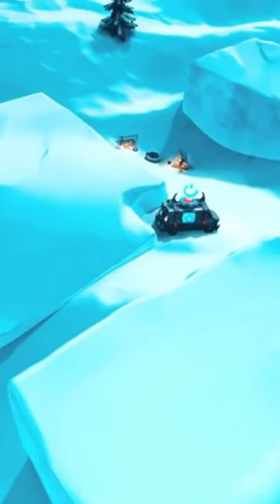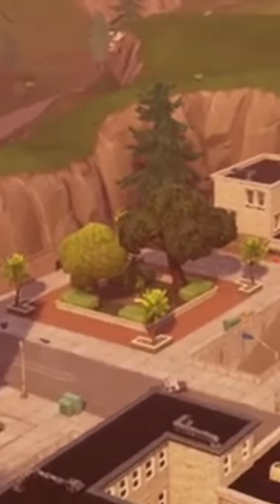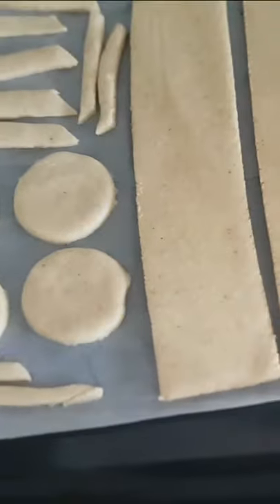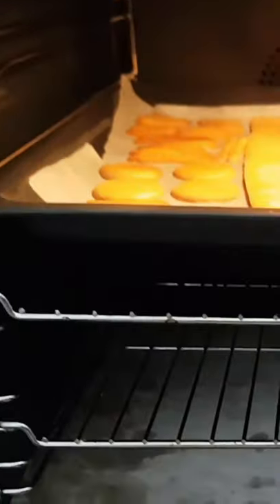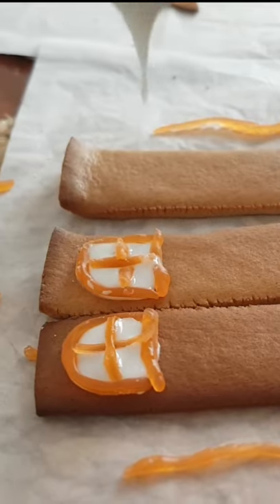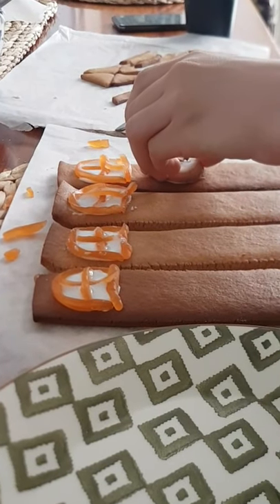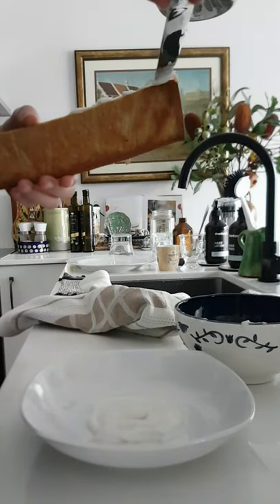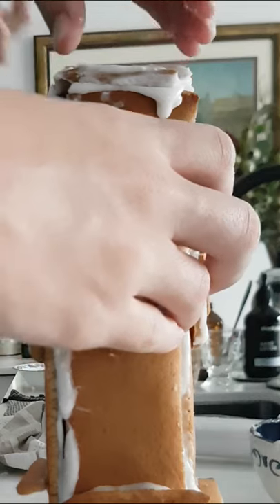So I made the Tilted Towers Clocktower out of Gingerbread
FAQ:

Hardware: Xbox One S with Xbox Elite V2
Sensitivity: expo, 50% x, 58% y, 13% ads, 1.3x build, 1.3x edit, no boosts
Editing Software: Wondershare Filmora X

fortnite cars,
fortnite montage,
fortnite song,
fortnite aquaman,
fortnite apple,
fortnite animation,
fortnite aimbot,
fortnite aquaman challenges,
fortnite asmr,
fortnite arena,
fortnite apple skin,
fortnite birthday,
fortnite black panther,
fortnite banned,
fortnite bounce on different dog toys,
gate b fortnite,
o.b fortnite,
fortnite channel,
fortnite challenges,
fortnite cars update,
fortnite cars trailer,
c fortnite emmy,
c fortnite jay,
gate c fortnite,
fortnite dance,
fortnite doomsday event,
fortnite deathrun,
fortnite deadpool,
fortnite dance,
danny d fortnite song,
fortnite emotes,
fortnite event explained,
fortnite montage,
fortnite live,
fortnite guy,
fortnite downtown drop,
fortnite punch card,
a.x.e. fortnite,
galaxy tab e fortnite,
xbox 360 e fortnite,
fortnite funny,
fortnite fall guys code,
fortnite first person,
fortnite fails,
fortnite flare gun,
fortnite fashion shows live,
fortnite songs,
fortnite fashion show,
fortnite tik tok,
fortnite item shop,
fortnite live,
fortnite dances,
fortnite videos,
fortnite gameplay,
fortnite glitches,
fortnite guy,
fortnite groot challenges,
fortnite galaxy cup,
fortnite game,
fortnite girl voice trolling,
fortnite montage,
flex polo g fortnite,
rog strix g fortnite,
fortnite hide and seek,
fortnite hulk smashers,
fortnite horror map,
fortnite highlights,
fortnite hackers,
fortnite highground retake,
fortnite hacks,
fortnite horror map code,
h fortnite montage,
pop-_-h fortnite,
fortnite intro,
fortnite iron man,
fortnite item shop september 5 2020,
fortnite item shop prediction,
fortnite naruto,
fortnite item shop,
fortnite montage lil skies,
fortnite live,
fortnite channel,
fortnite fashion shows,
fortnite song,
fortnite jules,
fortnite jennifer walters challenge,
fortnite joker,
fortnite juice wrld,
fortnite jelly,
fortnite jennifer walters office,
fortnite jennifer walters vases,
fortnite joker skin,
j fortnite videos,
j fortnite song,
j fortnite montage,
curly j fortnite montage,
addicted curly j fortnite,
noah j fortnite,
kappa curly j fortnite,
tamilan j fortnite,
fortnite kid,
fortnite kit,
fortnite kraken event,
fortnite's kinda dying,
fortnite keyboard and mouse,
fortnite keybinds,
fortnite kawaii,
fortnite kite emote,
cat von k fortnite,
gaming with k fortnite,
tay k fortnite,
where is mount kay in fortnite,
fais k fortnite,
kbm fortnite,
fortnite leaked skins,
fortnite leaks,
fortnite live fashion show,
fortnite live event countdown,
fortnite live item shop,
l fortnite dance,
l fortnite song,
l fortnite live,
l fortnite montage,
l fortnite event,
l fortnite fashion show,
l fortnite music,
l fortnite montage controller,
fortnite mobile,
fortnite music,
fortnite memes,
fortnite movie,
fortnite montage songs,
fortnite map,
fortnite moments,
m fortnite montage,
my fortnite locker,
my fortnite account,
my fortnite settings,
my fortnite account got hacked,
my fortnite progression,
my fortnite account got banned,
my fortnite montage,
fortnite new season,
Fortnite new chapter,
fortnite new update,
fortnite ninja,
fortnite nintendo switch,
fortnite new map,
fortnite new item shop,
fortnite new battle pass,
fortnite chapter 3,
fn fortnite montage,
fortnite bad man (smooth criminal),
fortnite travis scott,
fortnite cube queen,
fortnite cubed